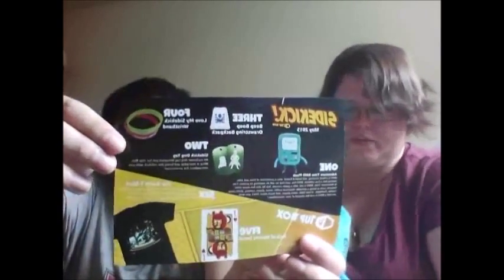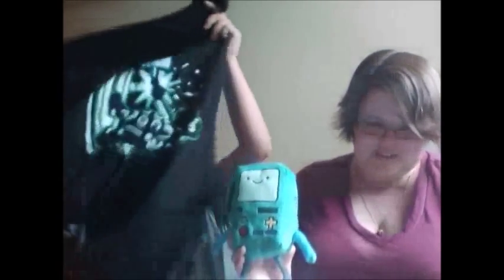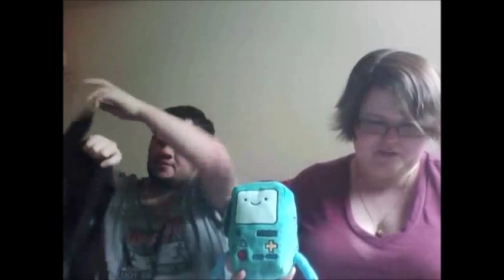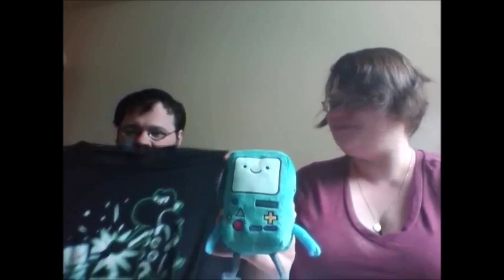c&c review factory 1 up box may 2015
C&C review factory try the  1 up box

if you would like to try 1 up box. go Tell them c&c sent you:).